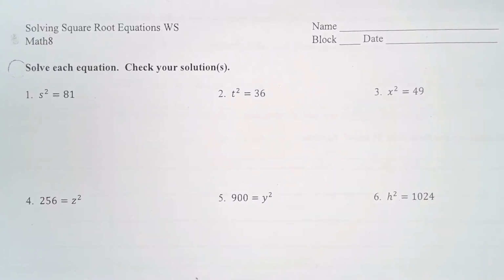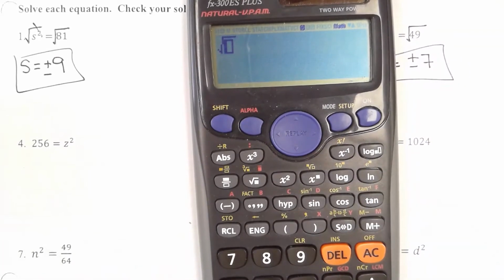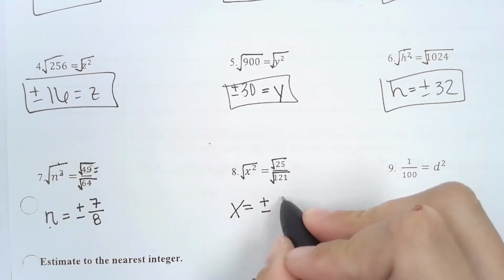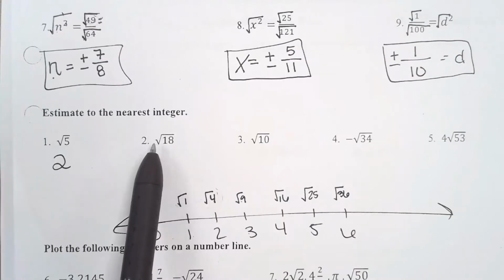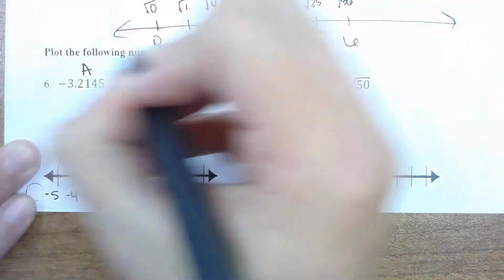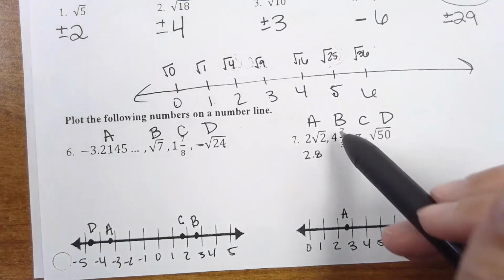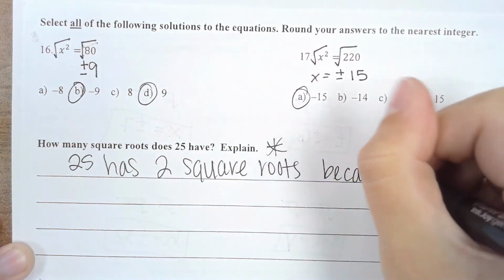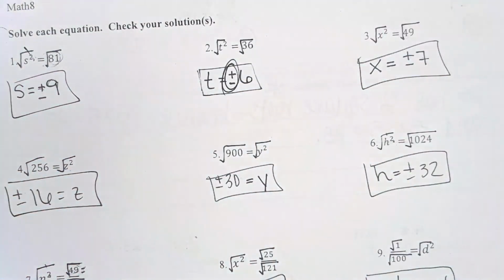Square root Equations